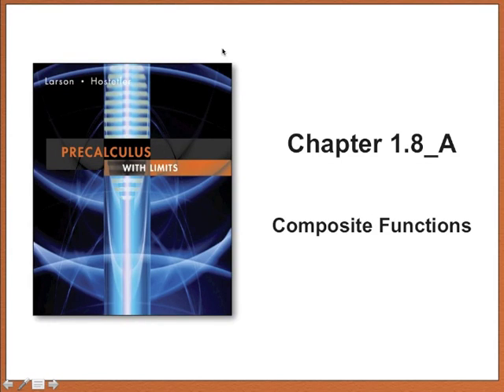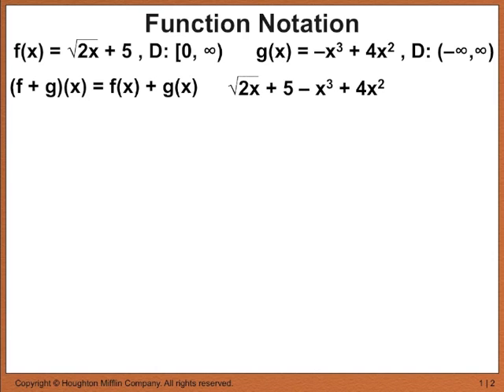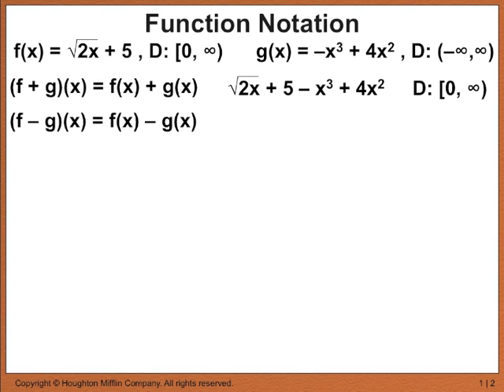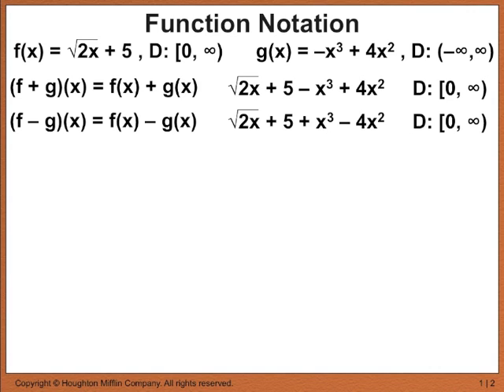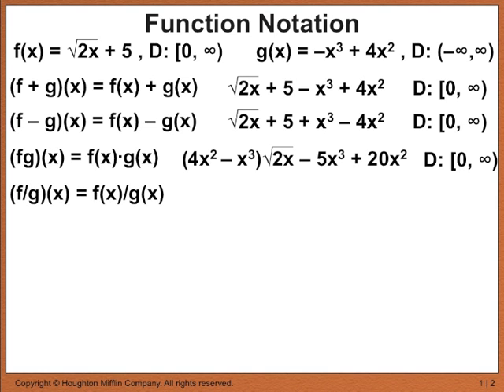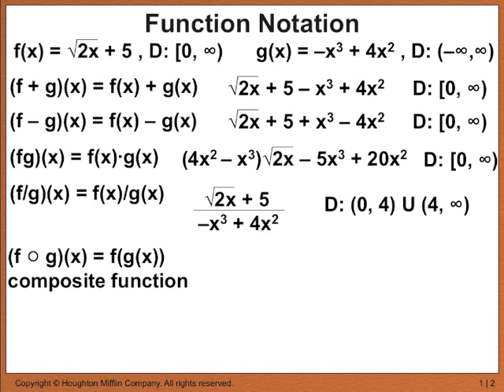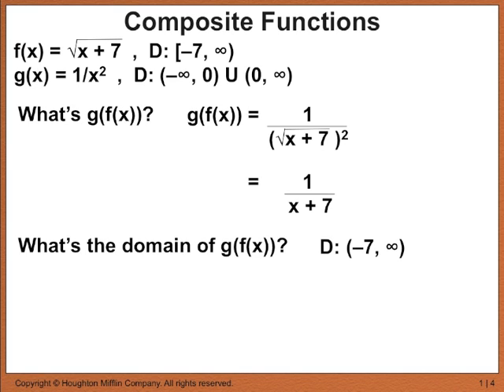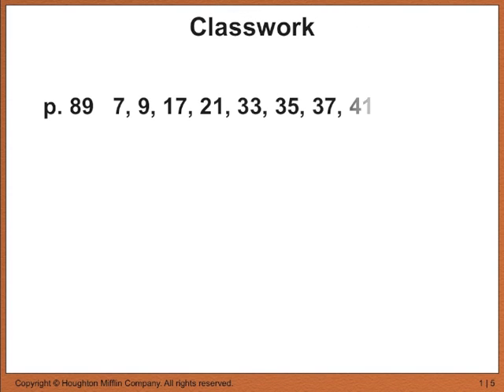1 8 A